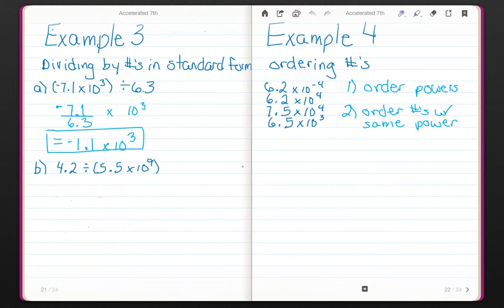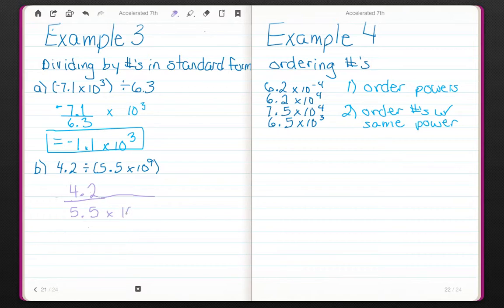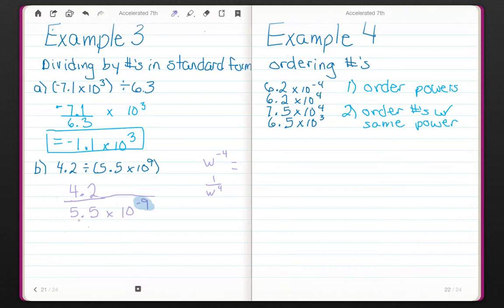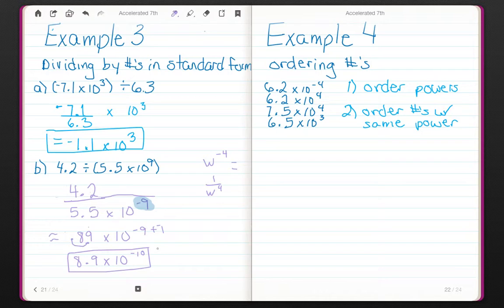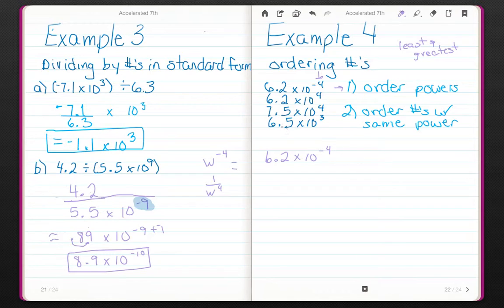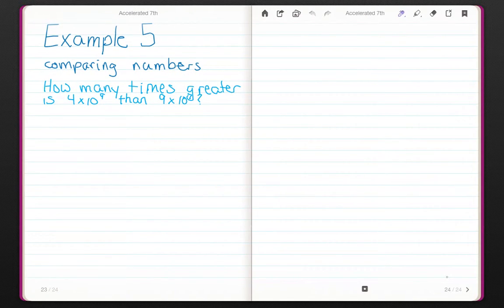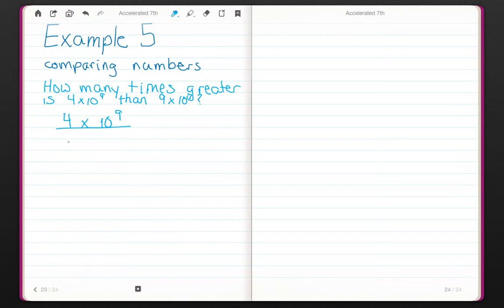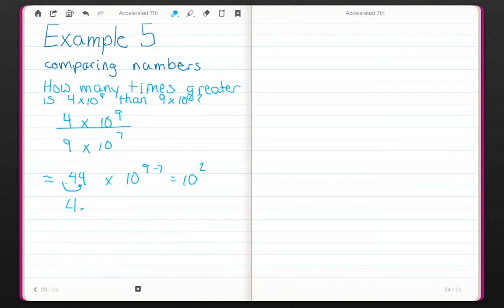7th 2.5 part 2